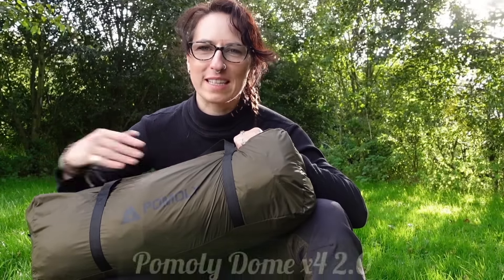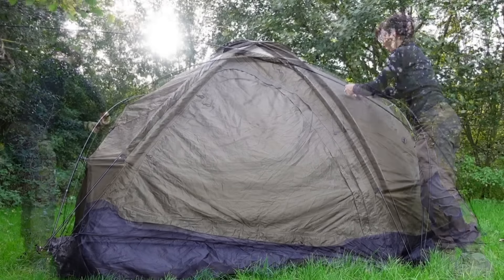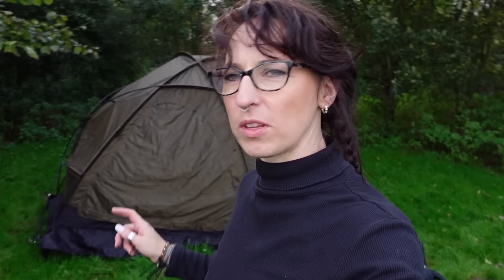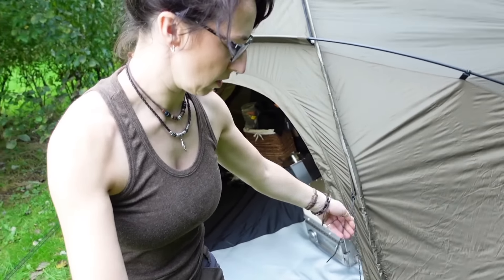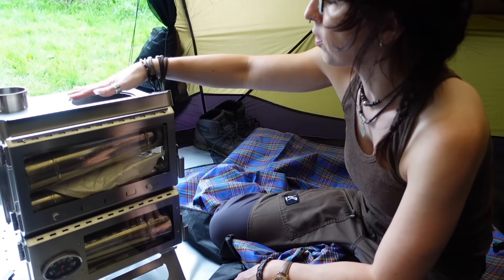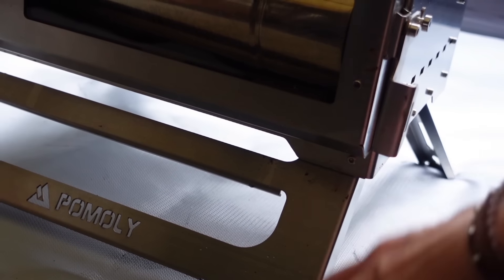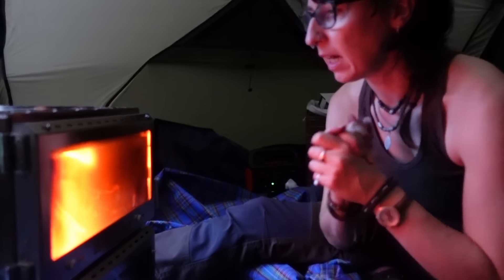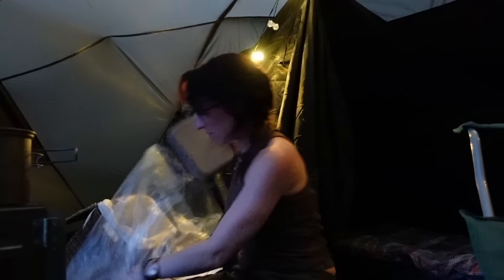WOODLAND WILD CAMP || POMOLY HOT TENT AND STOVE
In todays video, I took off to a lovely little secluded camp spot in the heart of Staffordshire. My aim was to test out the Pomoly Dome x4 2.0 Hot tent and Baker Stove with a water tank as well as a few other bits and pieces. It's my first attempt at hot tent camping, and it didn't come without its fails and a steep learning curve.
I have camped all my life in various tents of shapes and sizes, but never one that included a fireproof ground sheet and wood burner stove!
Today was the day! Luckily, I was able to park fairly close to my chosen pitch, and although the ground was pretty soggy from recent downpours, it remained dry for me while i pitched up.
I hope you enjoy testing out this new tent with me, and at the end, I give my thoughts and a few points to consider before you go on your own hot tent camping adventures.
In my opinion, it's an awesome tent, stove, and concept, and I am looking forward to many a cosy, warm winters night camping.

and for short clips and helpful car camping tips on Tiktok

GEAR LIST
If you are like me and still needing items to get you on your way in the outdoors then why not take a look at my AMAZON Store Front - its full of all the bits and pieces I have bought from there and most of it is pretty budget friendly.

to take a closer look at other items I use on adventures.

Featured in this particular video;

Shelter
Pomoly Dome x4 2.0 hot tent (Ground sheet and inner tent option extras)

Sleeping system
Sleeping bag - Olpro Hush single sleeping bag
Highlander reflective camping mat
Trekology Sleeping Mat

Filming:
Sony ZV-1 vlogging camera
Akaso Brave 7 LE waterproof action camera

Accessories:
First Aid kit - lifesystems pocket kit - Go Outdoors
Bug net
Sawyer squeeze water filter
water purification tabs ( not used yet)
tick remover
Victorinox Camper Swiss Army Pocket Knife
OS map